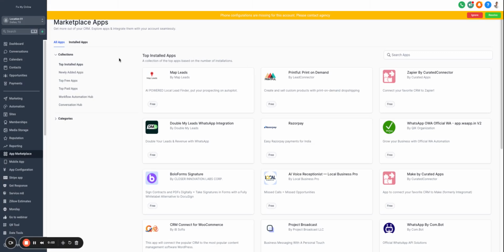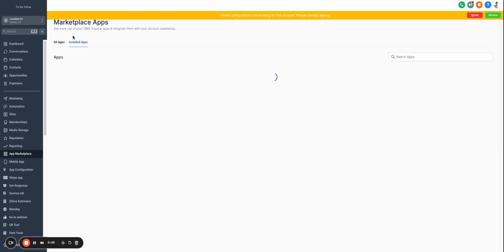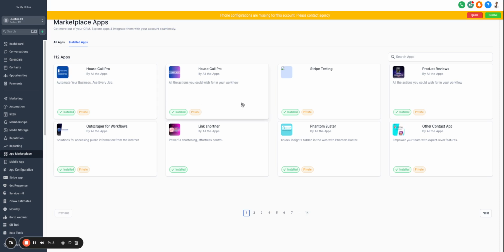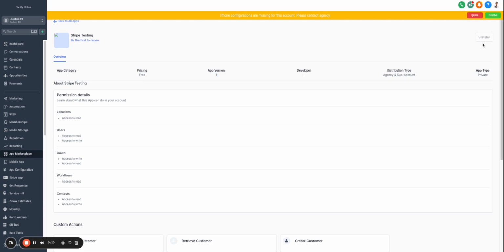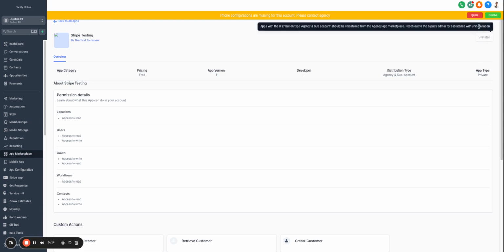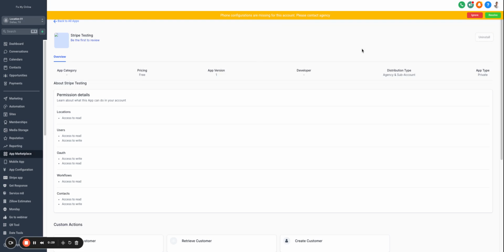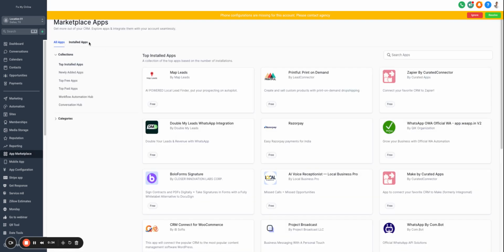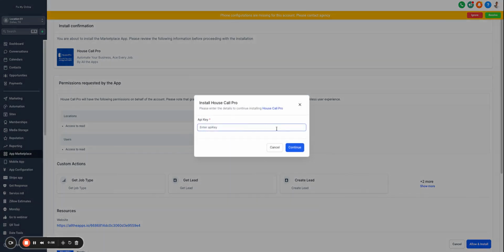Uninstalling Apps Tutorial